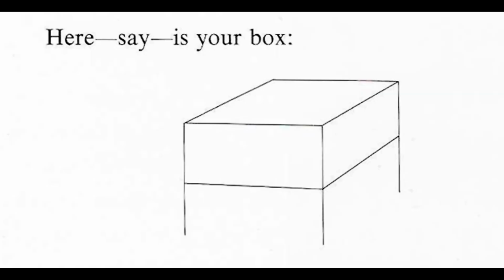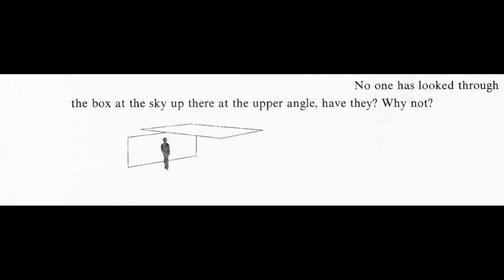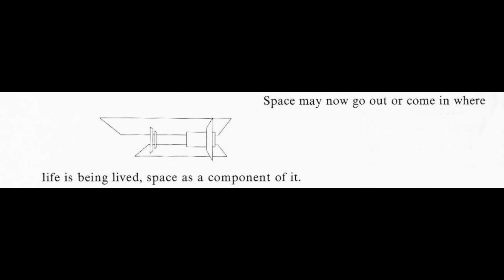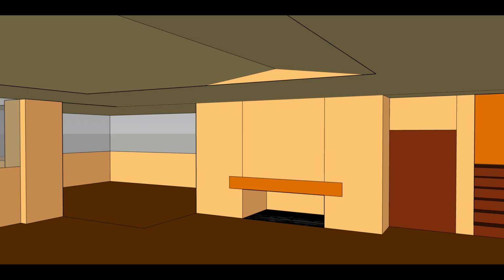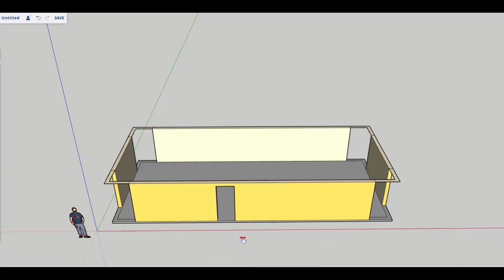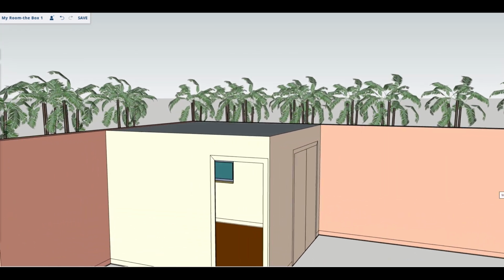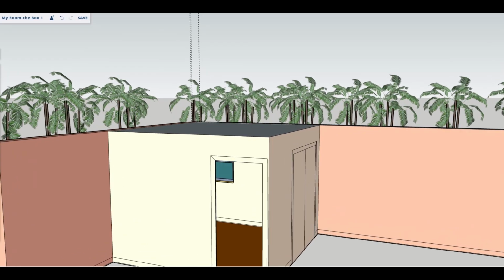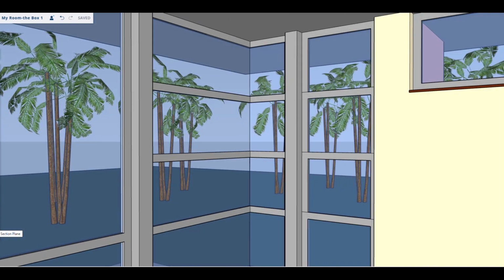Robert Reveals How Frank LLoyd Wright destroyed the Box 1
This video describes how Frank Lloyd Wright liberated the space within his buildings. Discussed are the means by which he moved away from the dull repetitive confines of "The Box" and into a more open and free expression of fluid space.
  This video has been uploaded with a few small improvements.